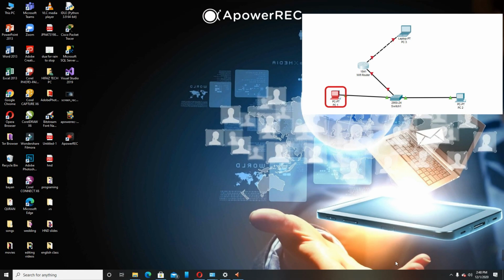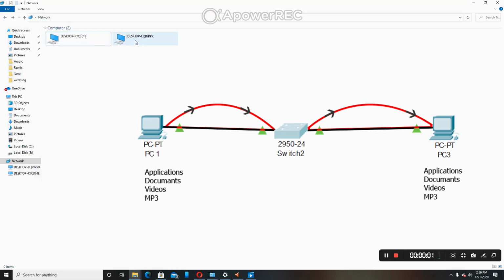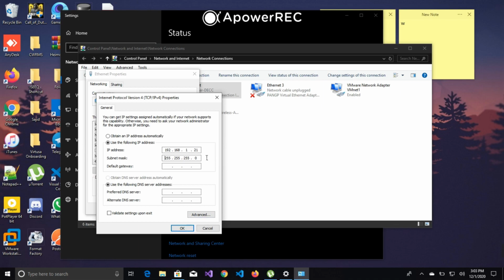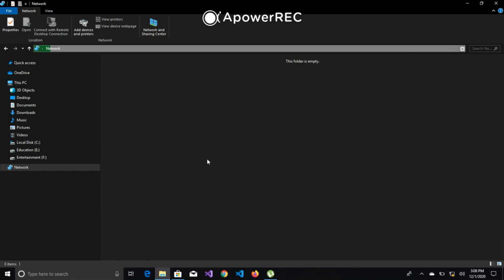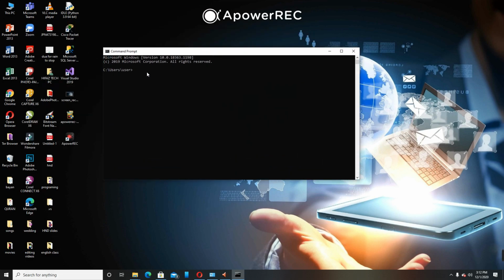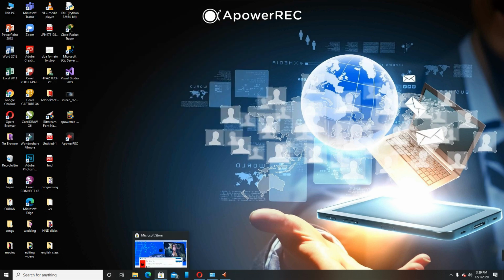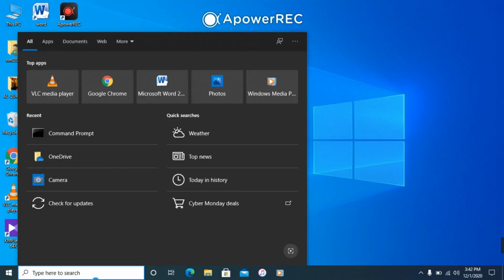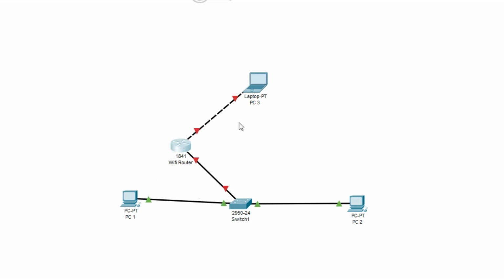How to connect a LAN as wired and wireless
this is the basic idea and the method to connect and setup the LAN in wired as well as wireless.